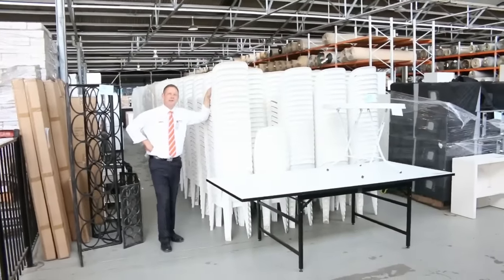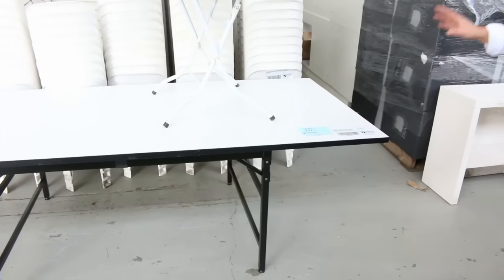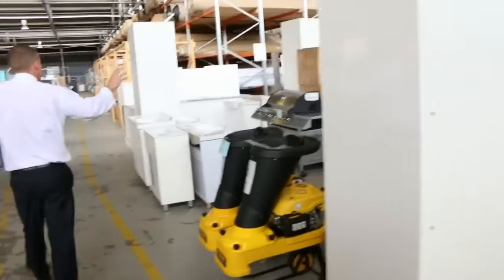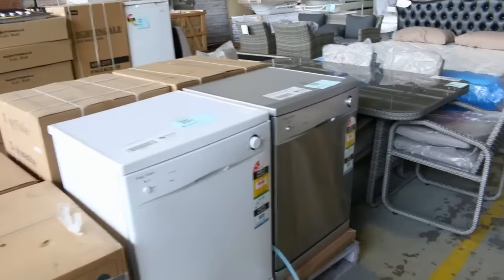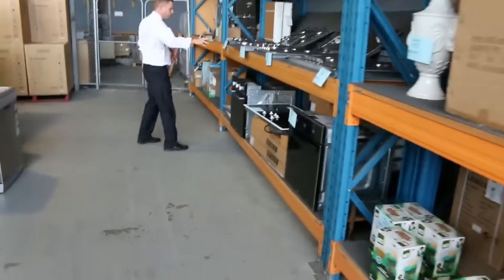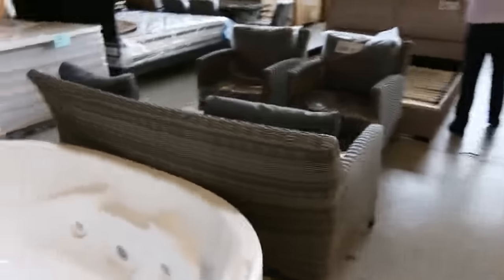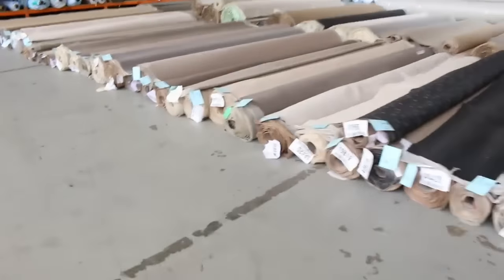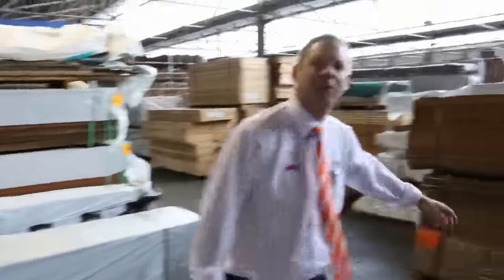Home Renovators Auction 20 April